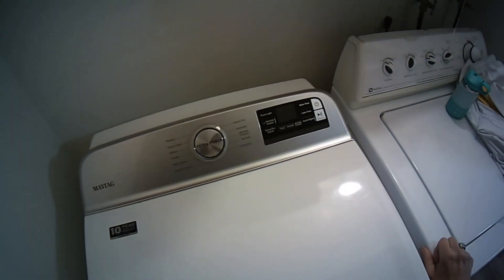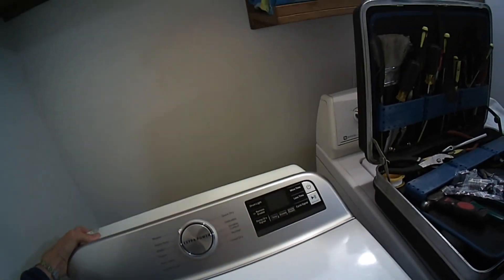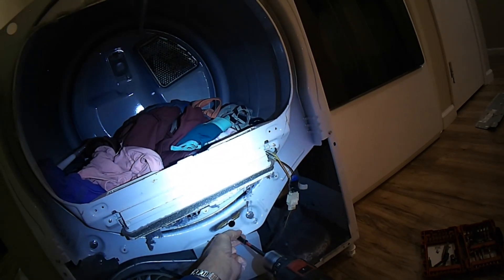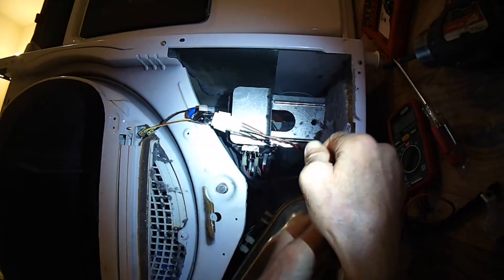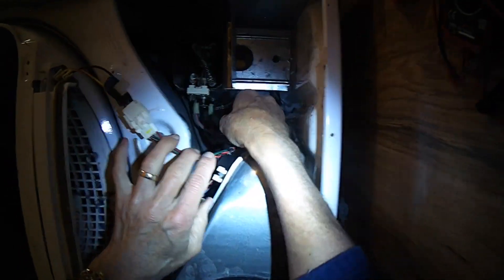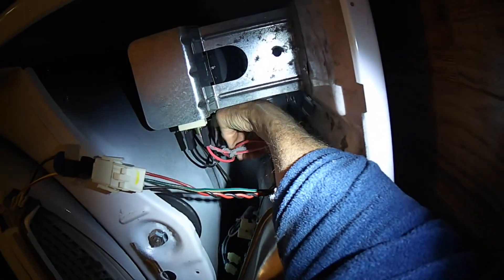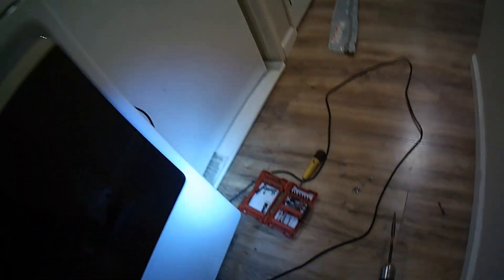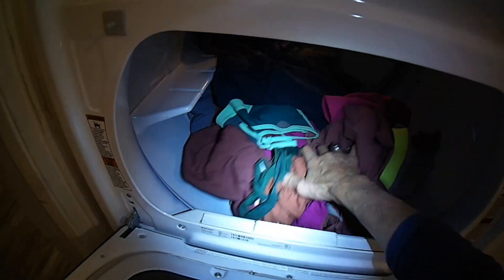✨ Maytag Electric Dryer - NO HEAT - Easy DIY Fix ✨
How to troubleshoot an electric dryer that spins but won’t heat up.

UCbQy5UxlvaPPsDHvfvW76JQ?sub_confirmation=1

FastFreeFixes is Here To Help You and To Save You $$$ On Your Appliance Repairs.